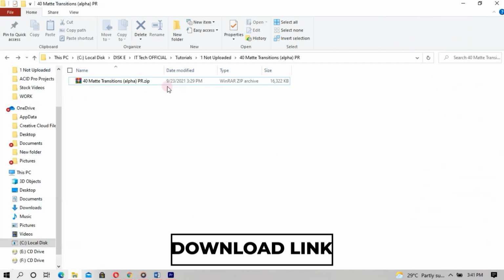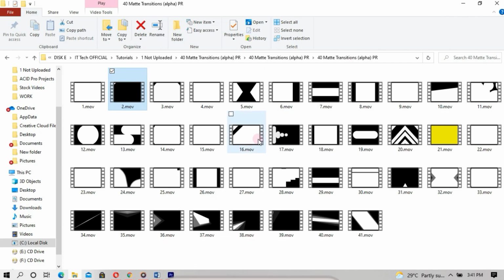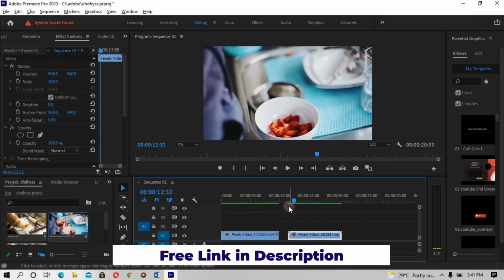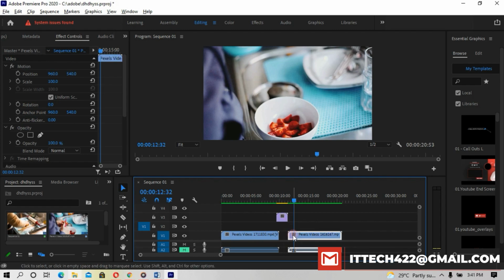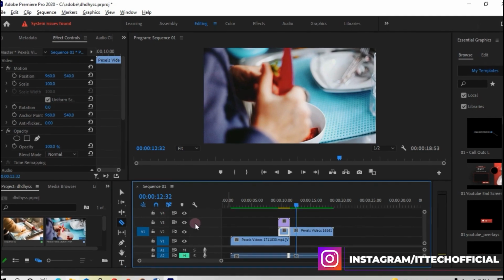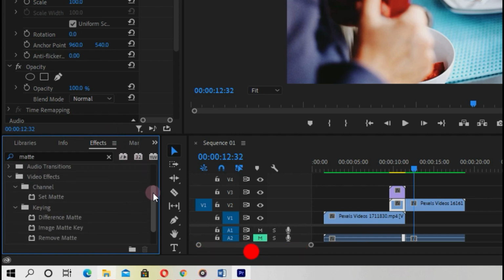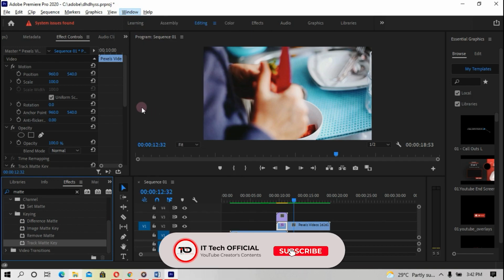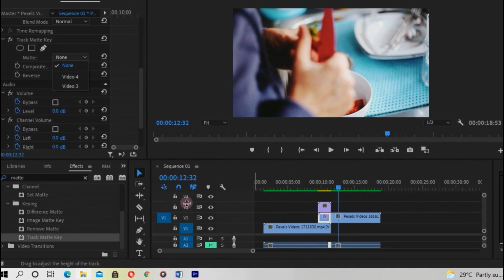40 Matte Transition Alpha Channel Transparent | Best Free Transitions for Adobe Premiere pro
This is my sixth transition video for premiere pro.

40 Free Matte Transitions for Adobe Premiere Pro